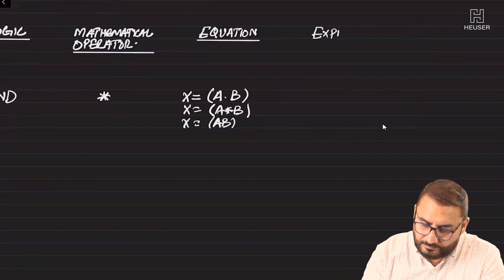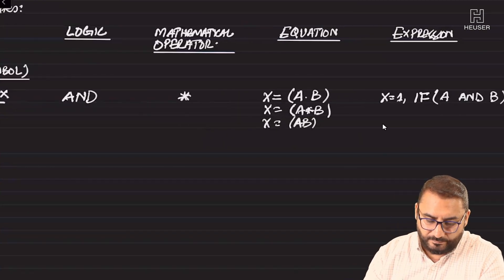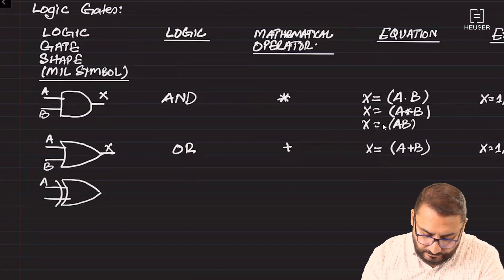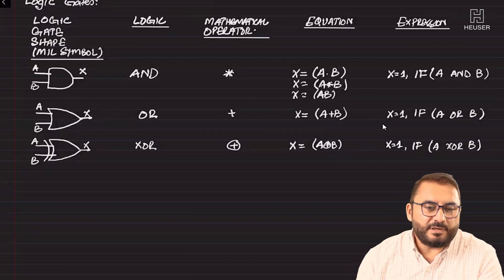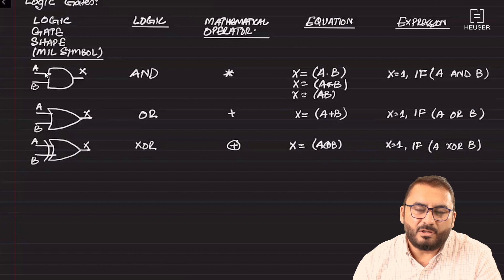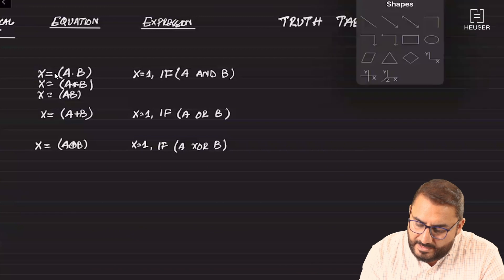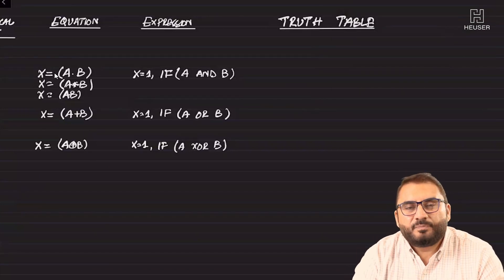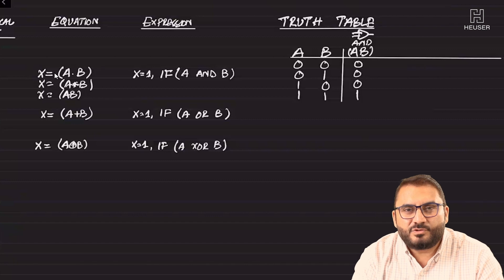AS/OL | Logic Gates 1 | Introduction 1 | By ZAK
Use the following logic gate symbols:
NOT AND OR
NAND NOR XOR
Understand and define the functions of:
NOT, AND, OR, NAND, NOR and XOR (EOR) gates
All gates except the NOT gate will have two inputs only.